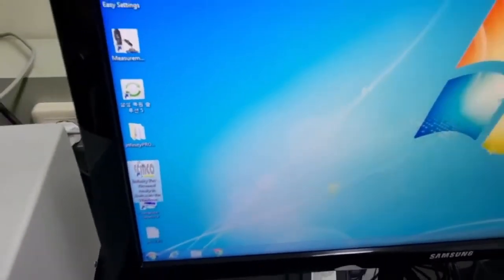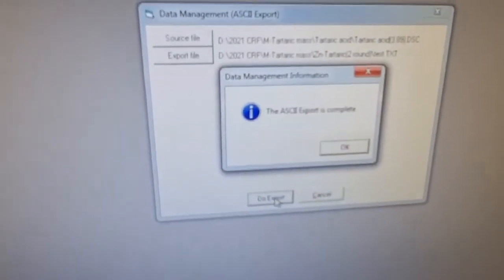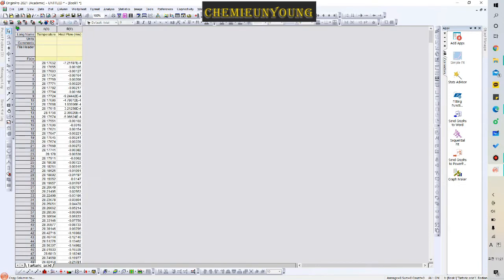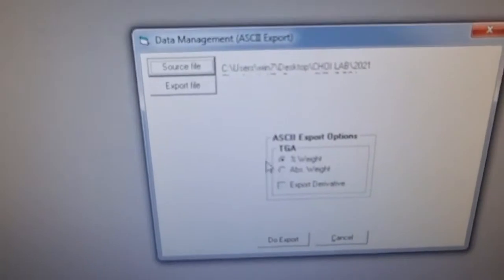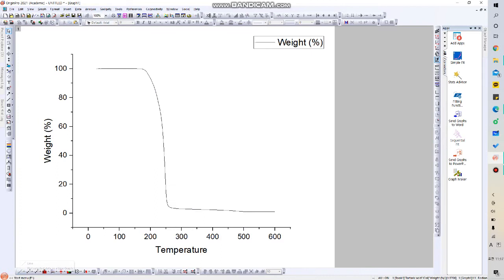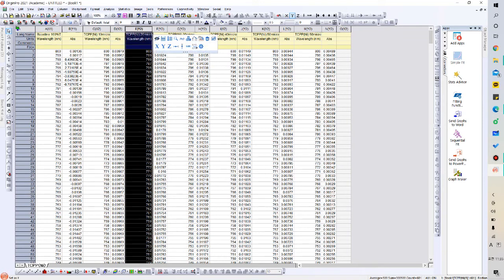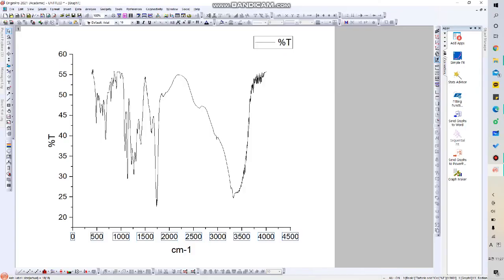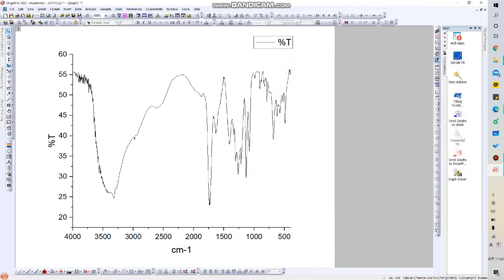[KSA은영샘의 클라쓰]How to plot DSC, TGA, UV, IR DATA in origin (Eng.ver)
한국과학영재학교 DSC TGA UVE IR ORIGIN PRO#ASCII#CSV#
0:10 DSC ASCII EXPORT
3:10 TGA ASCII EXPORT
5:07 UV CSV EXPORT
6:31 IR ASCII EXPORT
Explained by Park Woojin